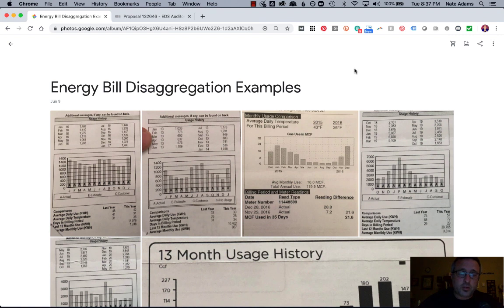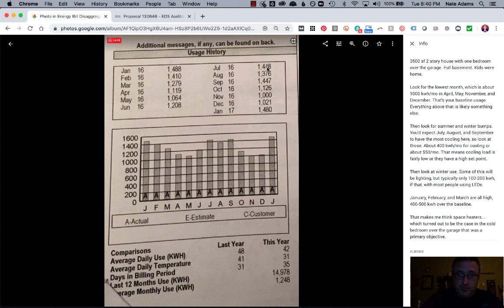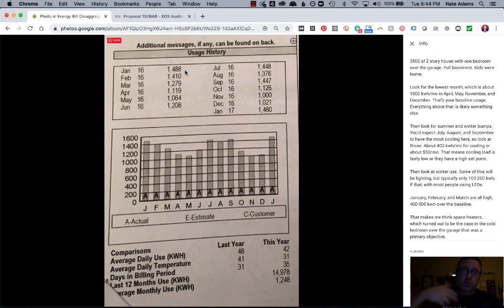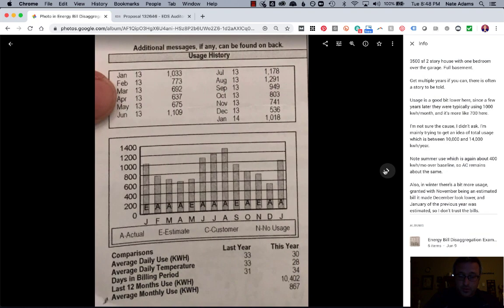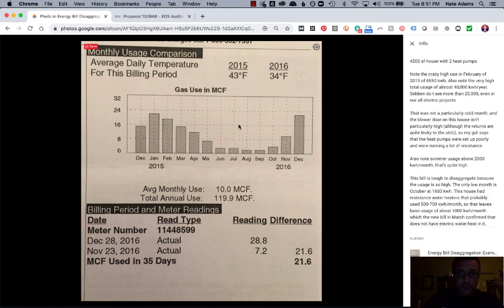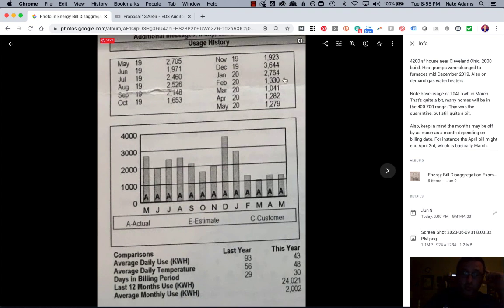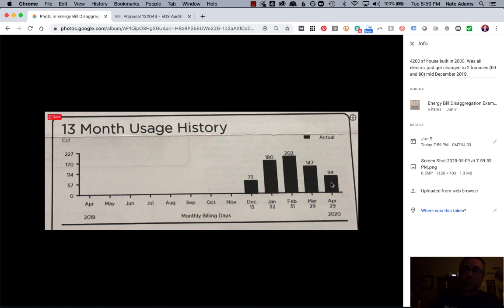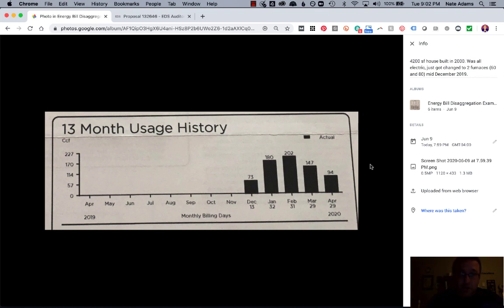HVAC 2.0 Energy Bill Disaggregation Training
How to look at gas and electric bills and figure out what's going on in broad strokes with AC use, heating use, water heating use, etc.

HVAC20 is a low pressure sales process that very effectively filters prospects into 2 groups; those who simply need a free quote, and those who need some diagnostics and problem solving design.

It starts with a 4 question quiz.

Properly delivered, roughly 70% will take the "free quote" path, and 30% will elect the paid Comfort Consult. Just by offering the Comfort Consult, you are starting to shift responsibility for decisions to the homeowner.

To keep expectations and responsibilities and avoid "mutual mystification," at each step email templates review, confirm, and document educational opportunities provided, meetings, discussions, proposals and decisions.

Current HVAC20 Contractors are finding that implementing this process doubles their average revenue per lead, lowers their stress, increases customer satisfaction, and improves their communication skills, and increases their job satisfaction.